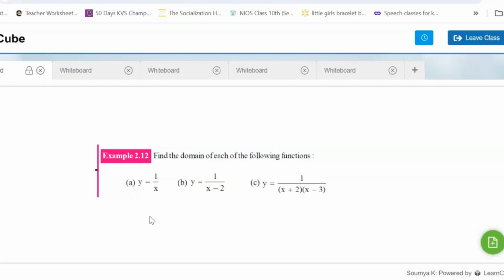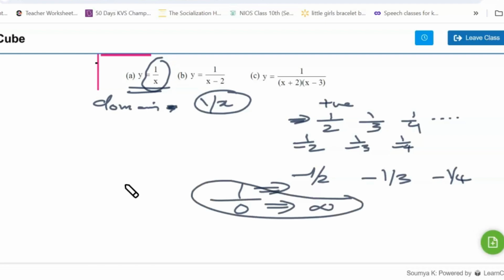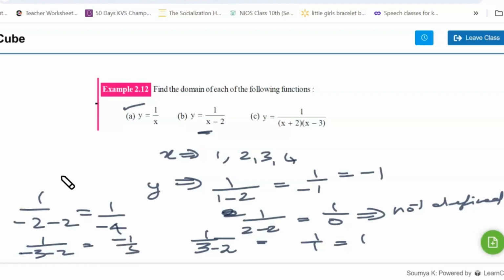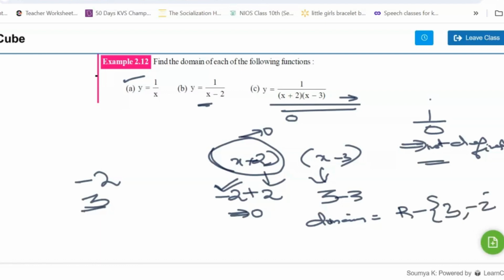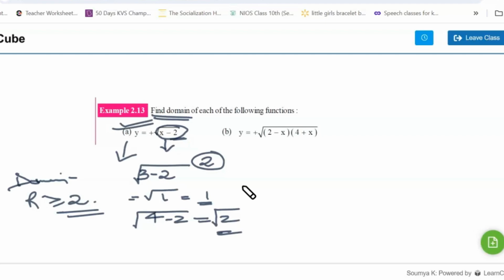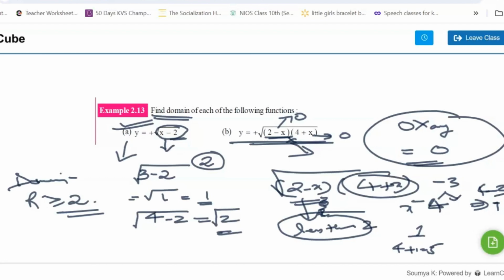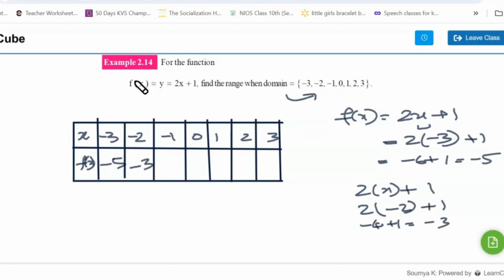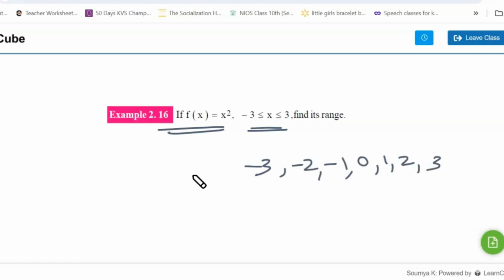Simplify Domain and Range: Beginner-Friendly Tutorial | NIOS 311 TMA | Quick and Simple Guide | #121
In this video, we dive into the concepts of Domain and range for relations and functions, NIOS 311. Whether you're a student looking for clarification or an educator seeking teaching resources, this comprehensive guide breaks down the key points and provides valuable insights.
Join us as we explore these topics, offering practical tips and explanations to enhance your understanding and improve your learning outcomes. Watch till the end to gain a deeper grasp of Domain and range in Relations and functions ,NIOS 311 and discover how to apply these principles effectively.